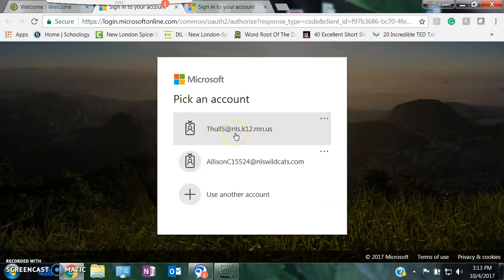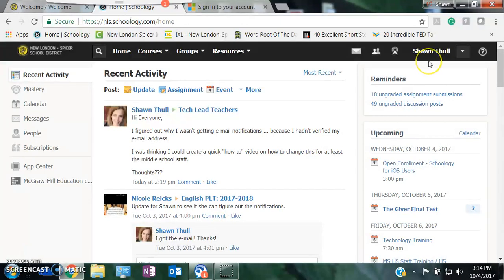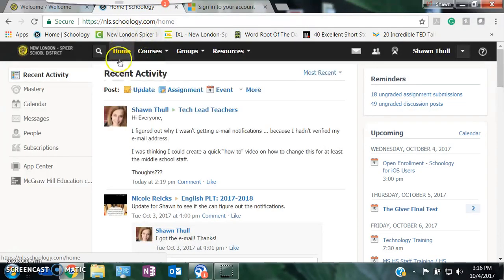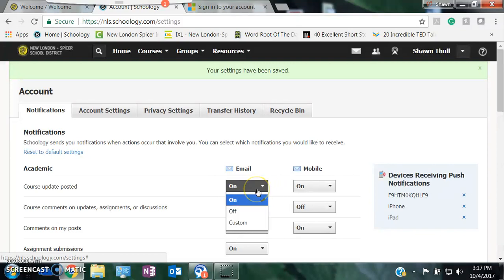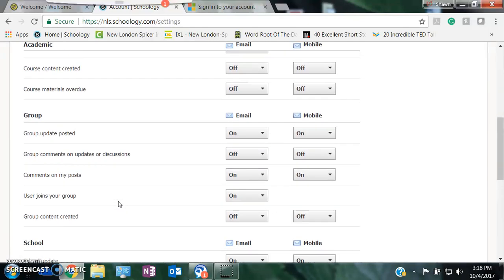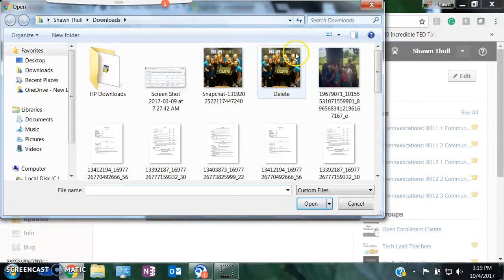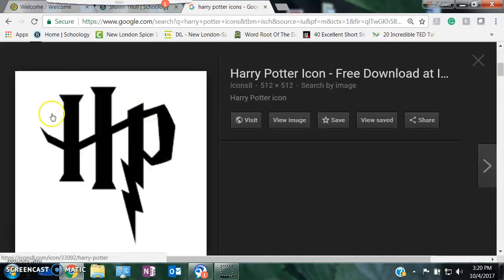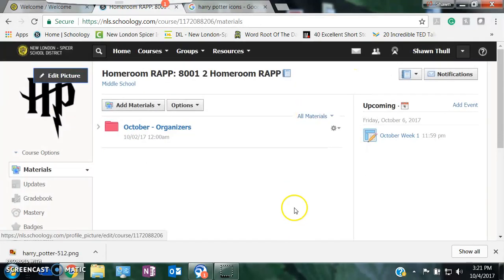Schoology Notification Settings - Change Profile Picture - Change Course Picture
The video demonstrates how to: Adjust notification settings Change/Add Profile Picture (6:25) Change Course/Group Picture (7:20)